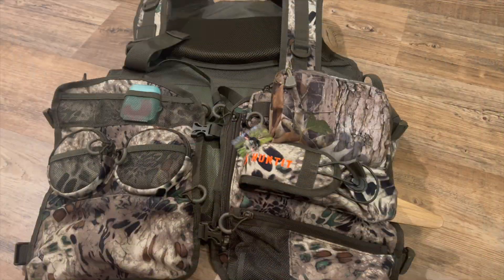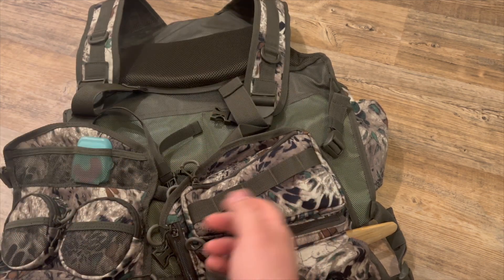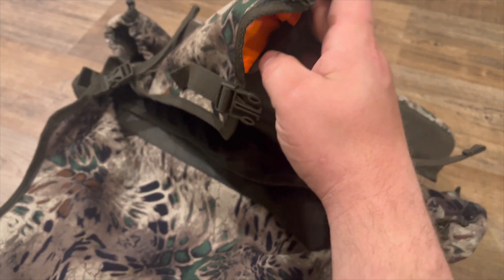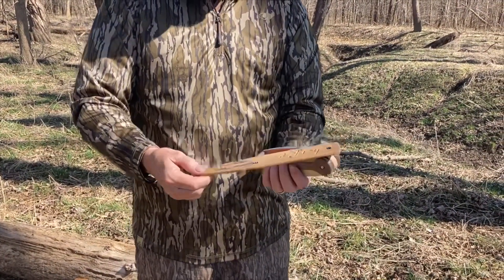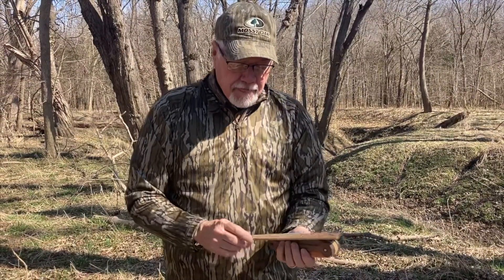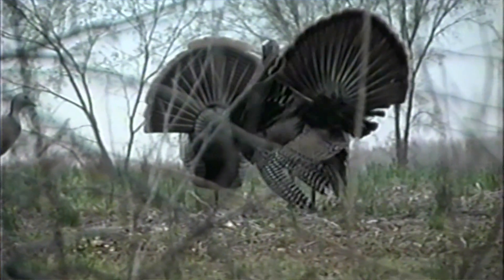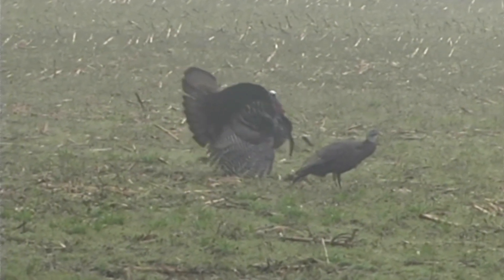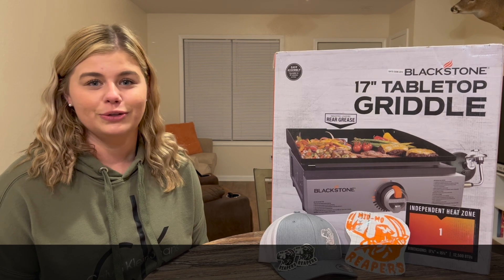Episode 9 - Gear, Calls, and Decoys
Preston goes over a turkey vest from HUNTIT.
Mike Roux goes over different types of calls as well as how he setups his decoys for turkey success.